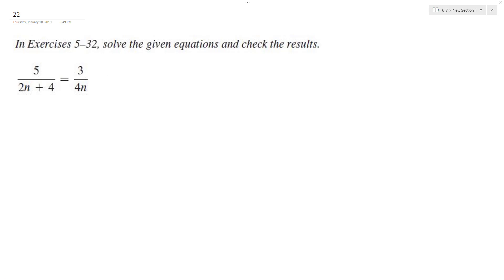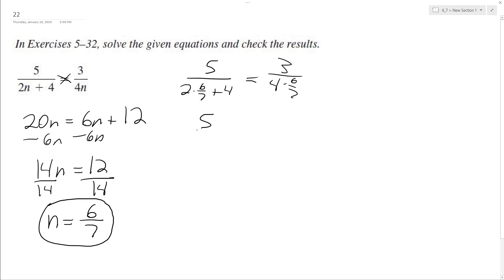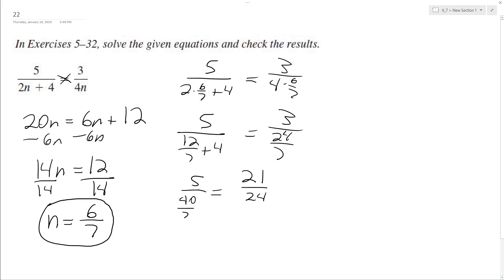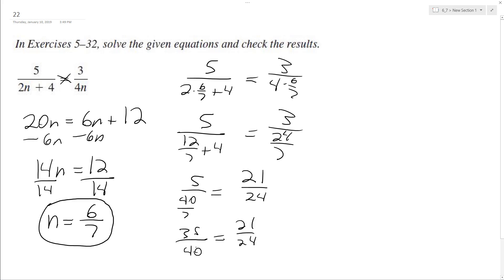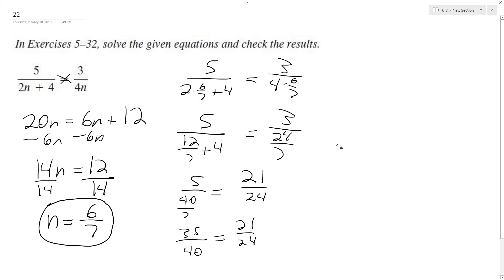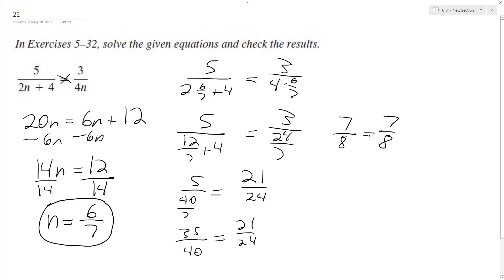5/(2n+4) = 3/4n, solve the given equations and check the results.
5/(2n+4) = 3/4n, solve the given equations and check the results.